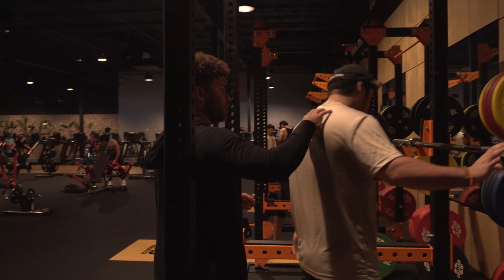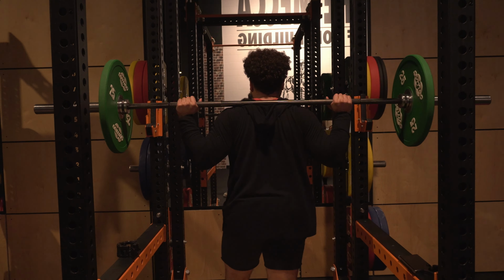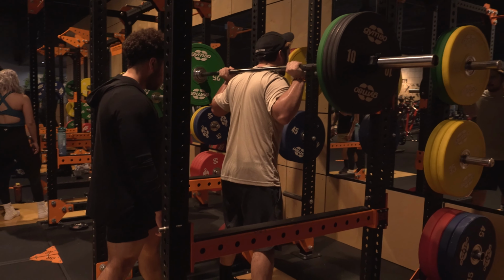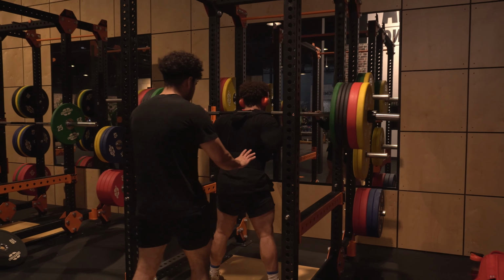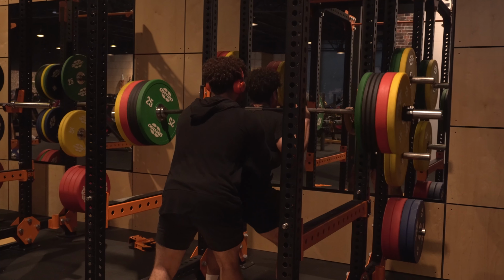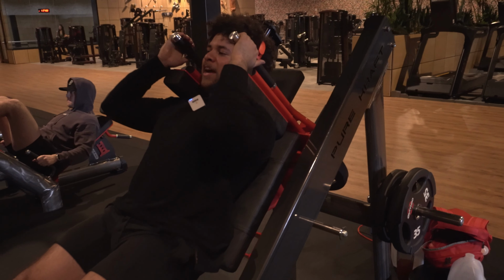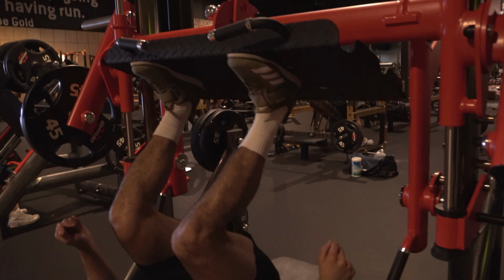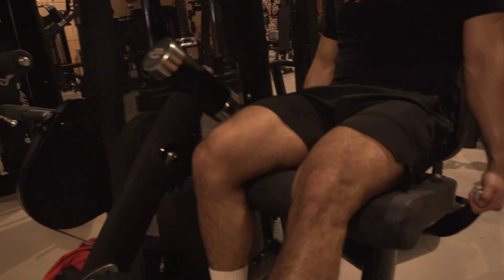Crushing Our Legs with Squats & More Squats!| Bodybuilding 101